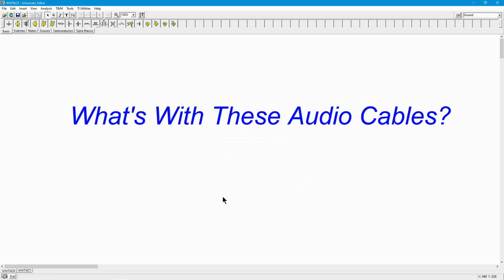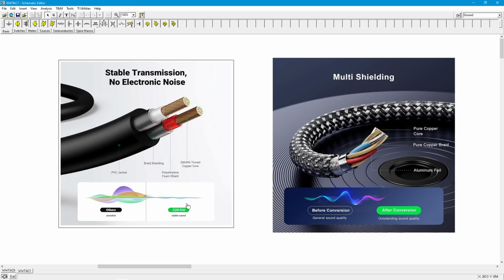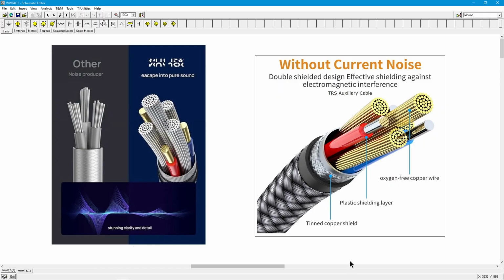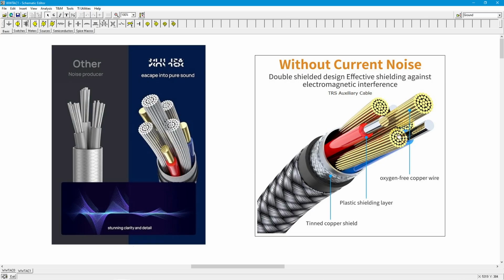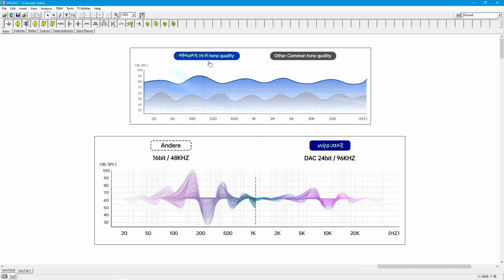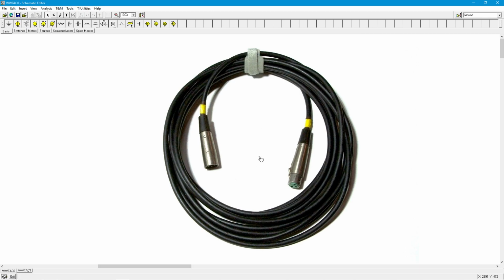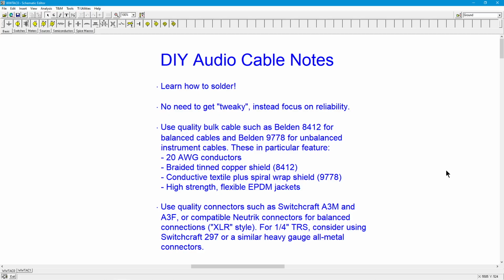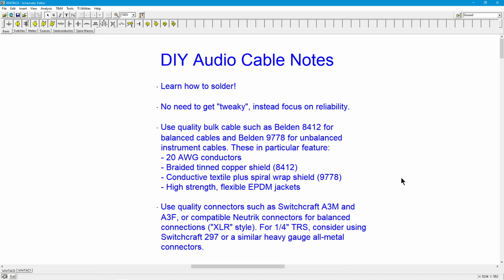What's With These Audio Cables?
What is with the graphics that often accompany audio cables at on-line retailers? Are these meaningful representations of performance? Are they misleading? Are they just plain useless?